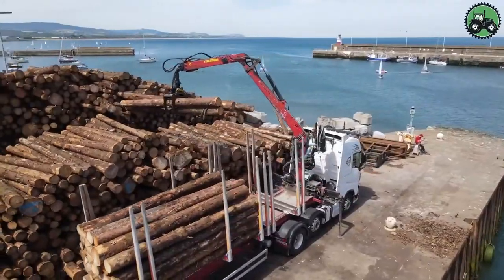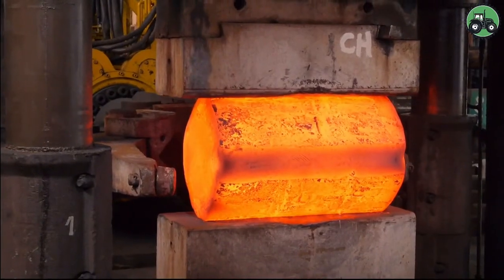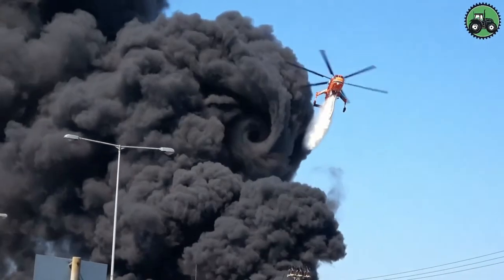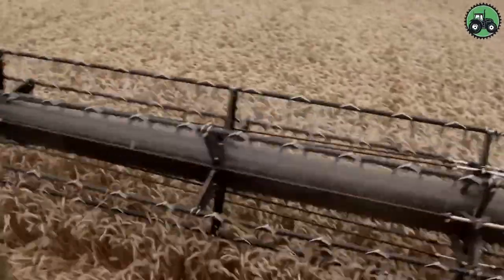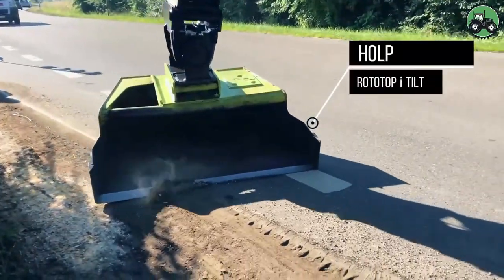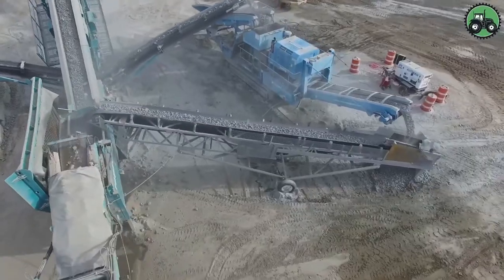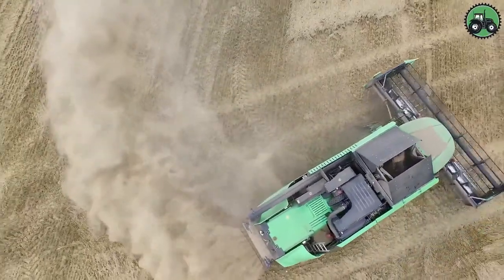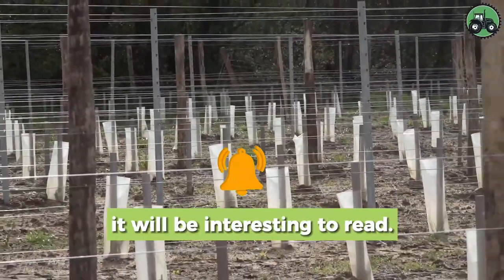Ultimate Heavy Machinery Showcase Next-Level Innovation!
150 The Most Amazing Heavy Machinery In The World ▶ 100

In this mind-blowing video, we bring you 69 Unbelievable Heavy Machinery That Are At Another Level! Prepare to be amazed as we showcase the latest advancements in technology and engineering. From enormous excavators to powerful cranes, these machines are truly awe-inspiring. Watch as they effortlessly tackle complex tasks, pushing the boundaries of what we thought was possible. Don't miss out on this incredible display of innovation and power. Sit back, relax, and prepare to be astounded by the sheer force and precision of these extraordinary heavy machinery creations!

00:21 demolition of building
01:14 cleaning roadsides
01:44 digging a trench line
02:41 unloading rhe vessel from grain
03:34 loading coal onto a truck
04:16 picking rock
05:05 field plowing
05:50 unloading of wagons
06:37 collecting straw bales
07:21 transportation of oversized

Don't miss out on this opportunity to expand your knowledge and fascination with the world of heavy machinery and ingenious tools. Let's embark on this exciting adventure together!" 🚀💡

This Video researched by: Vito Castelas
Address: 138 S Guadalupe Ave 645
Mother's maiden name: Brown

Innovation Station does not fully own the material compiled in this video. It belongs to individuals or organizations that deserve respect.